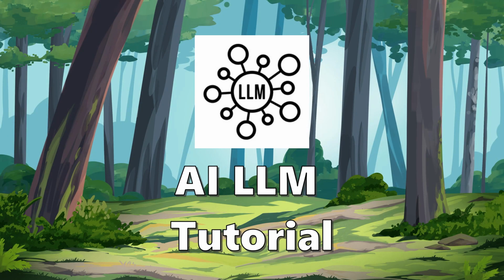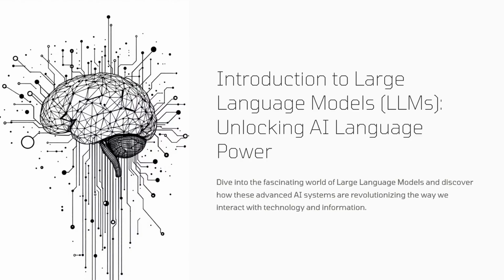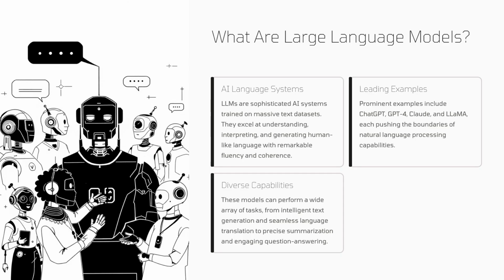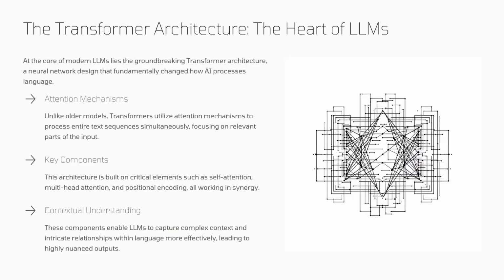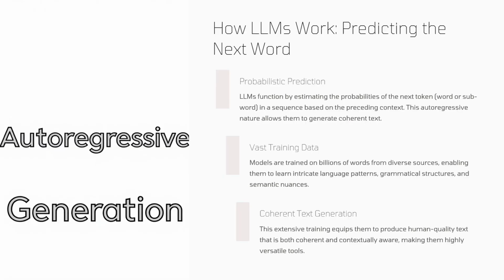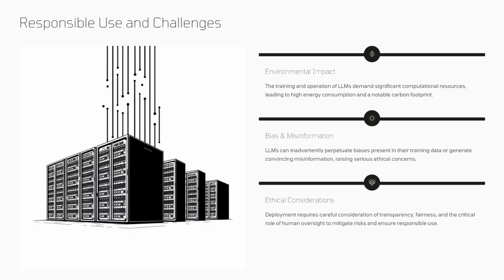AI LLM Tutorial: Everything You Need to Know About Modern Language Models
AI LLM Tutorial – Learn to Use Large Language Models Easily

Getting started with AI LLMs (Large Language Models) is easier than you think. Begin by choosing a platform that provides access to LLMs, such as OpenAI, Hugging Face, or other AI services. Learn the basics of prompting how to ask questions or give instructions effectively because clear prompts get better results. Experiment with different use cases like text generation, summarization, code writing, or chatbots to understand the model’s capabilities. Use the available tools to refine outputs, adjust parameters, and test variations. Regular practice and exploring tutorials, documentation, and community examples will help you master LLMs and unlock creative, professional, or practical applications.

💡 Ready to harness the power of AI LLMs? Follow along for tutorials, tips, and practical projects to level up your AI skills! ✨